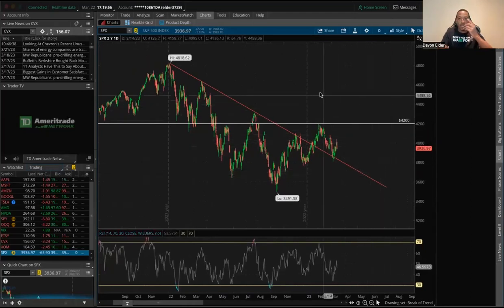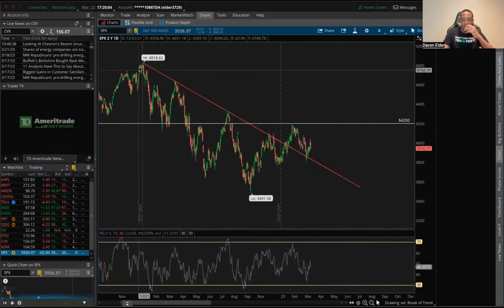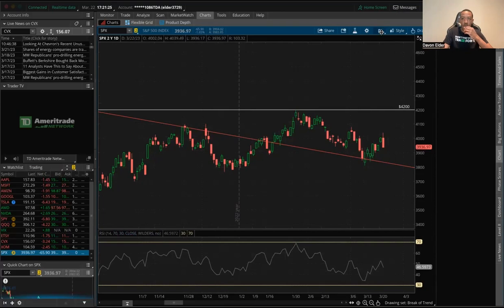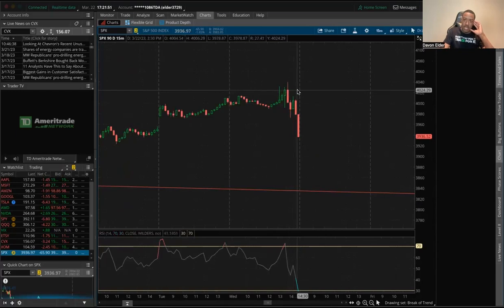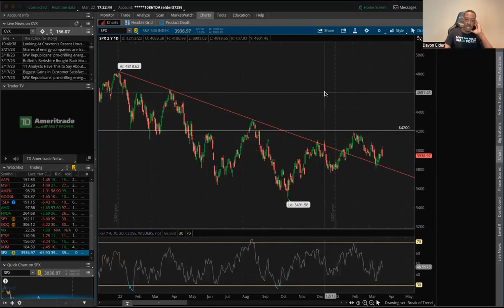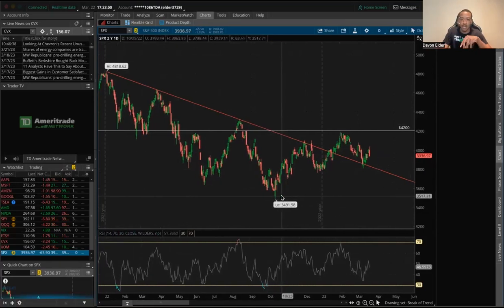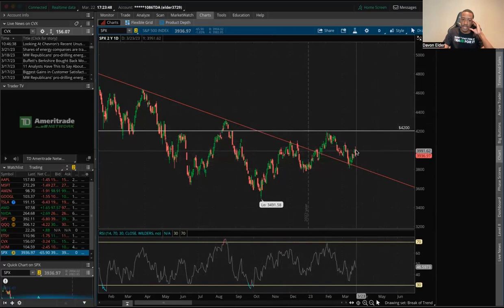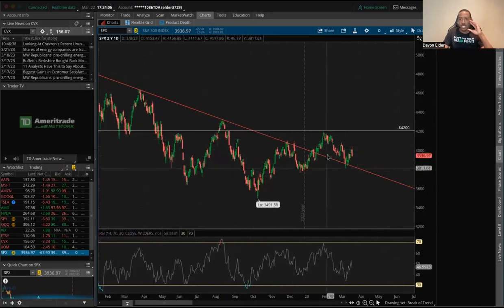THE S&P 500 IS TRADING IN A RANGE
The S&P 500 is up about 3.2% Year-To-Date (YTD) and $SPY has fluctuated anywhere from 379 to 420. Volatility will continue to happen this year, and I believe that will cause the market to continue to trade in a range. However, that is perfect for individuals that want to build positions in the stock market.  Establishing long term positions in this market will allow you to appreciate long term gains once we are positioned into the next bull market.

Go to the website below for your EXCLUSIVE MERCH!